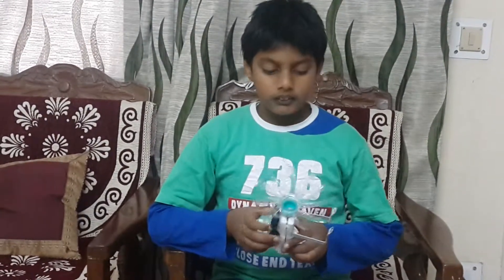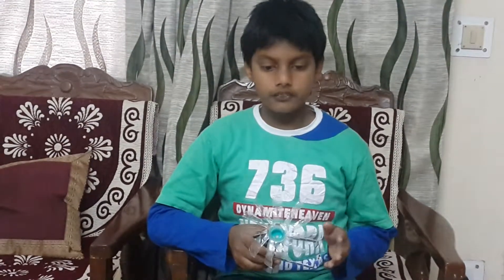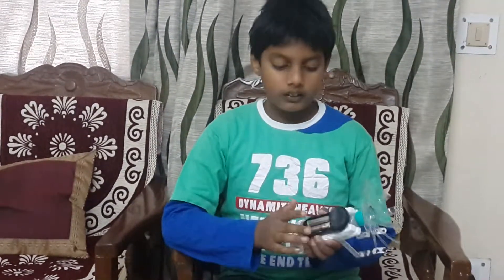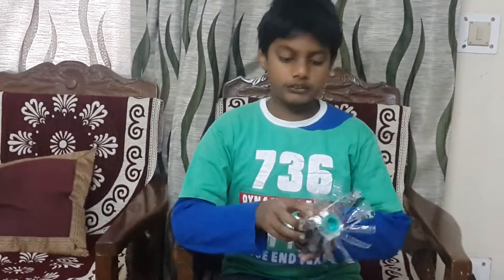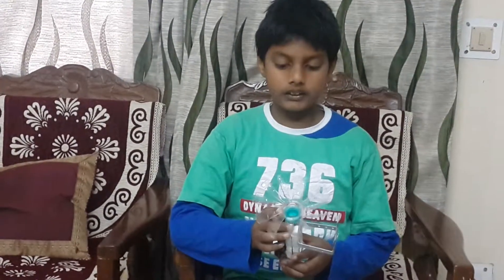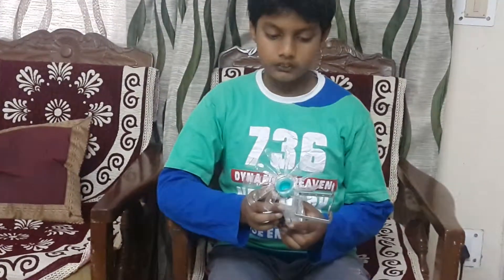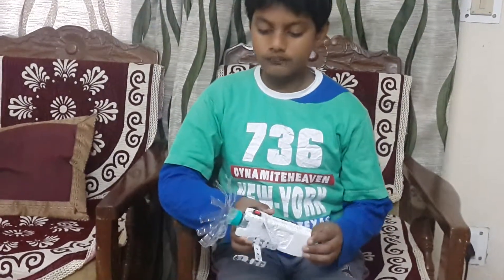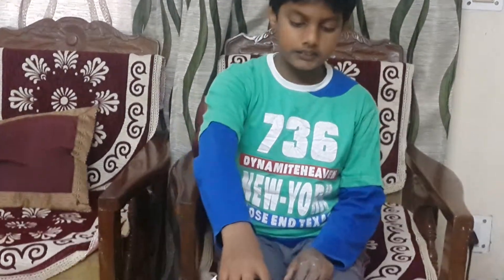DC fan made by Devansh Gupta 6 th flower gail dav gail gaon 135790135790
Fan made by water bottle, thermocol, dc motor from broken toy, battery holder, two AA battery